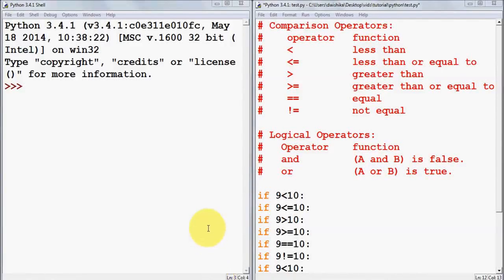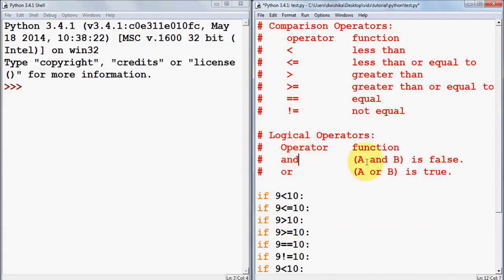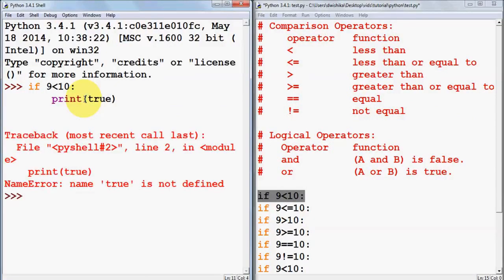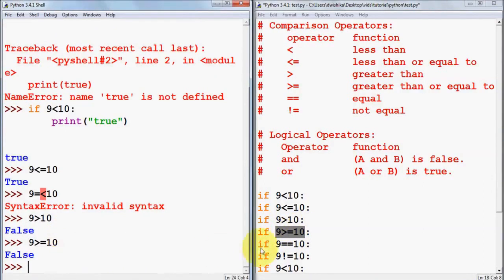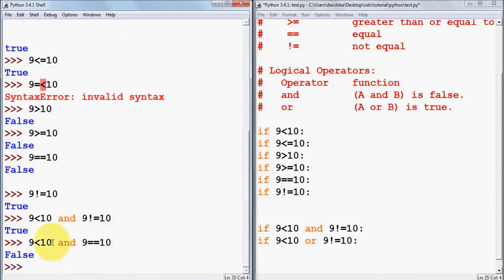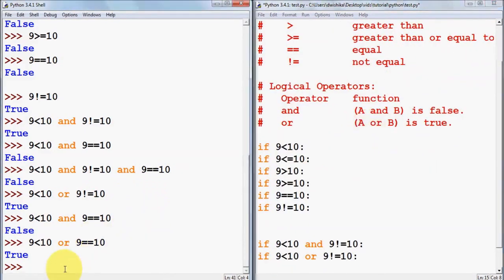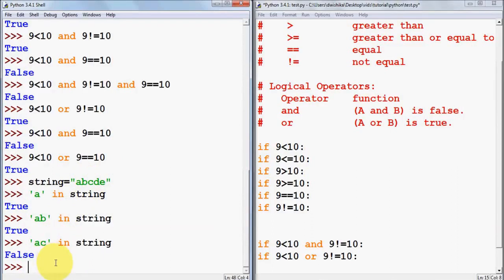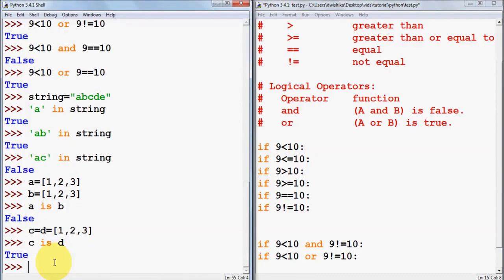11. Comparison operators , Logical Operators , is and in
python
javascript comparison and logical operators
boolean operators python
bitwise operators python
relational operators python
comparison operators python
python logical operator
python 3 comparison operators
python set comparison operators
python overload comparison operators